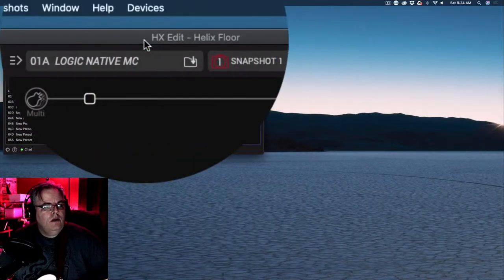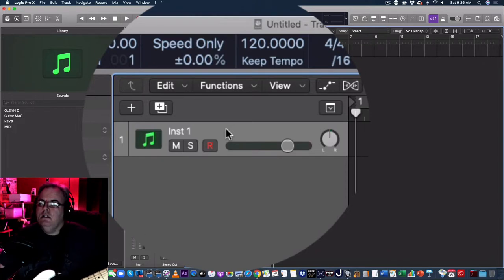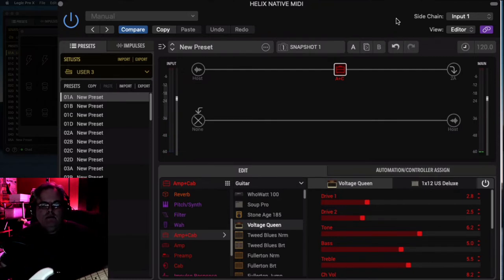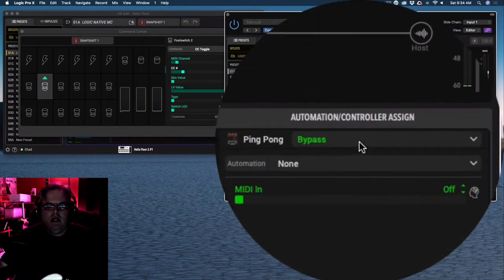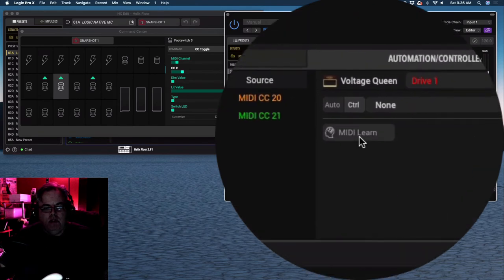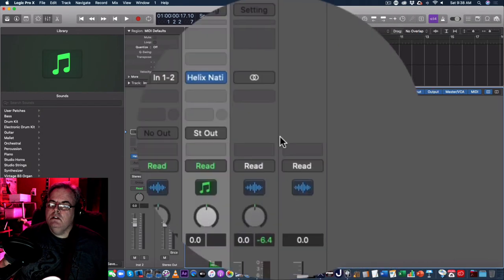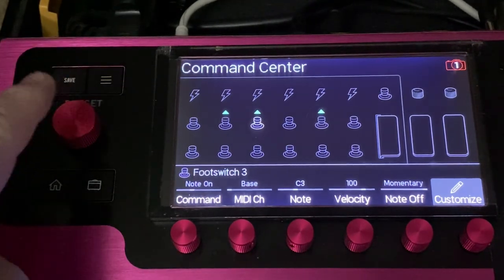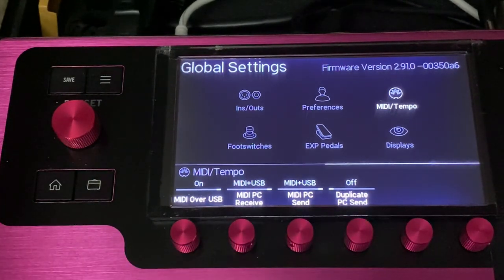🚨 How to MIDI Control Line 6 Helix Native with Helix Floor - Logic Pro X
🚨 How to MIDI Control Line 6 Helix Native with Helix Floor